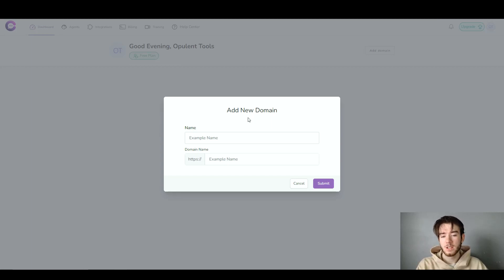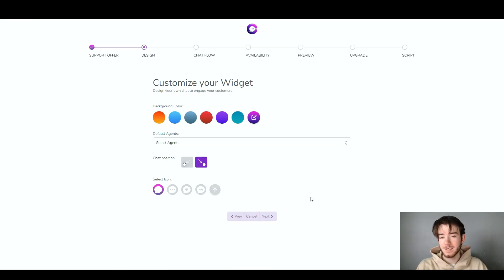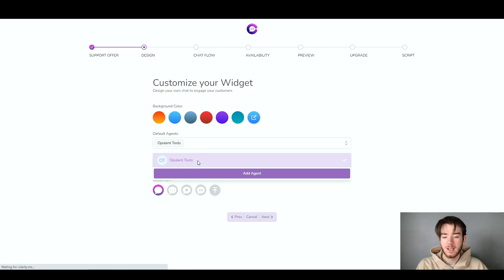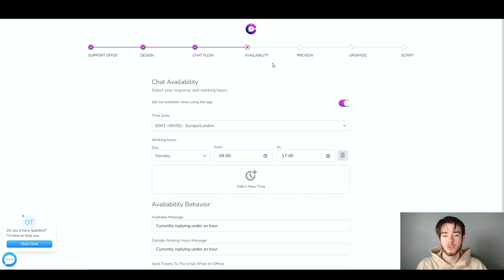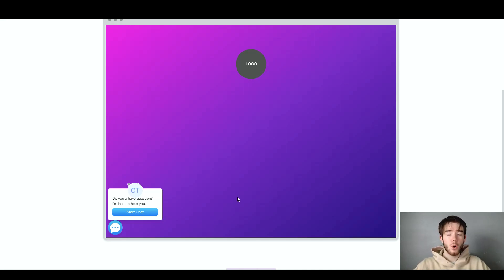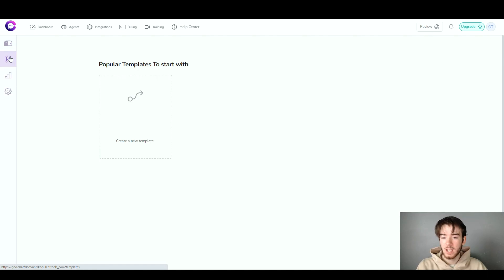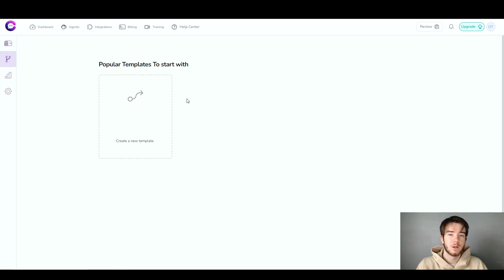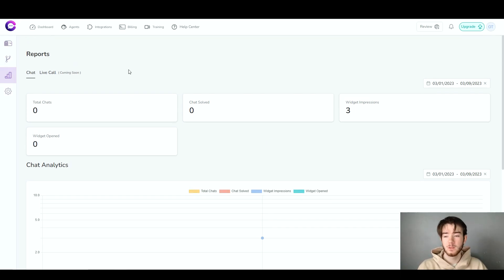Goo chat Review - Goo chat - A Comprehensive Video Chat Tool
Goochat  Review: Ready to see the power of Goochat ? I'll be showcasing all the things you want to discover about Goochat in this Goochat  review!

In this Goochat review Ill be answering the following questions:
1. What is Goochat and what does it do
2. How does Goochat work
3. The pros and cons of using Goochat
4. Who should use Goochat ?
5. How to get started with Goochat

🕐Chapters🕐
0:00 Goochat Review
0:10 Goochat Discount
0:20 Exploring Goochat Dashboard
0:40 What is Goochat ? Answered
01:50 Pro's and Con's of Goochat
06:00 Getting started with Goochat
06:30 Who is Goochat for?

Goochat is a mobile-first messaging platform that helps businesses communicate with their customers in real-time. It provides a platform for companies to communicate with customers, manage customer service requests, and provide customer support. It also allows businesses to create a custom-branded mobile app that helps them engage with customers on their own terms.

Goochat’s pricing model is based on a monthly subscription and the number of users. For more users and additional features, businesses can pay a small fee per user.

The pros of Goochat include its ease of use, its mobile-first approach, and its ability to integrate with various third-party services. Additionally, its customer support is excellent and its pricing model is very accessible.

Overall, Goochat is a great messaging platform for businesses looking to engage